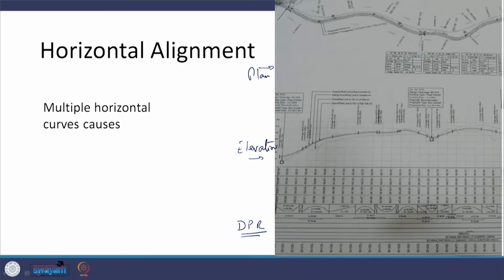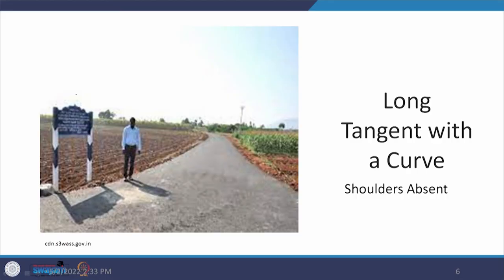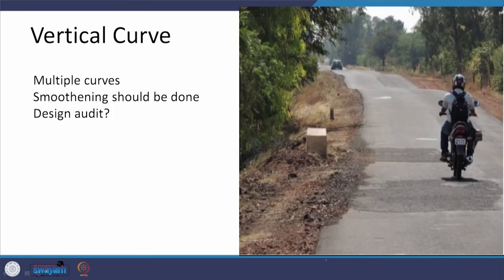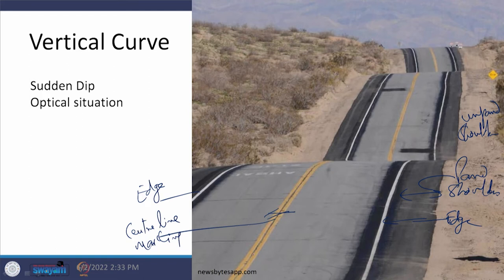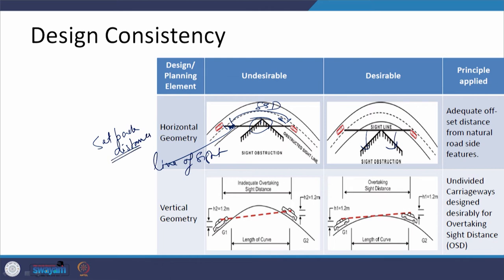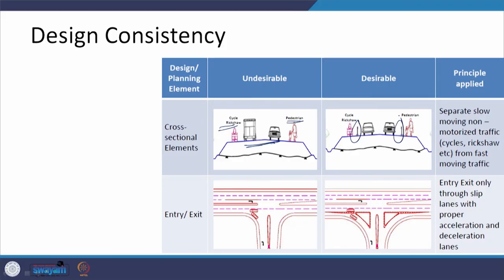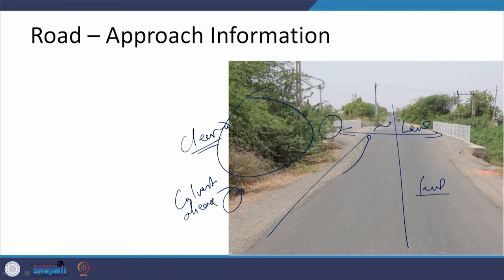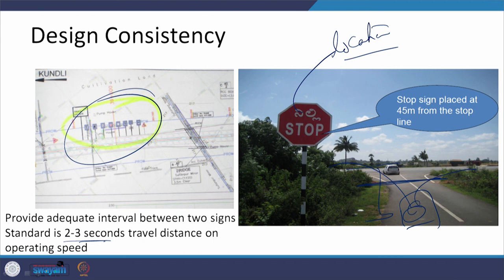Lecture 41: Alignment Design - 15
This lecture briefly discusses practial issues related to horizontal and vertical alignment, and provision of road signs and pavement markings.